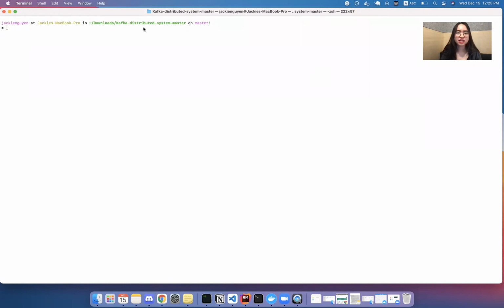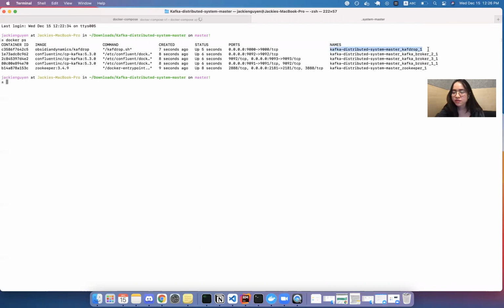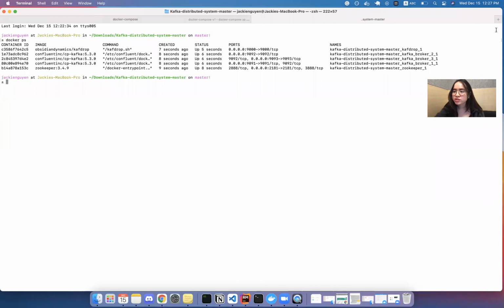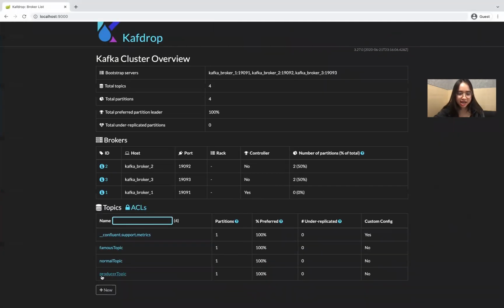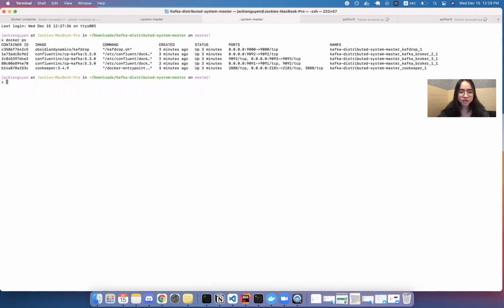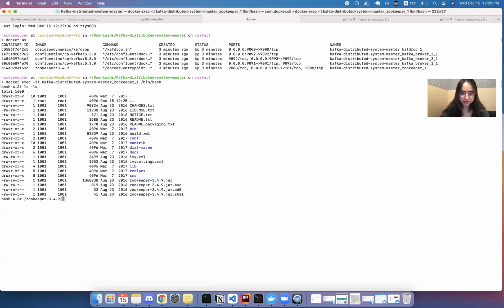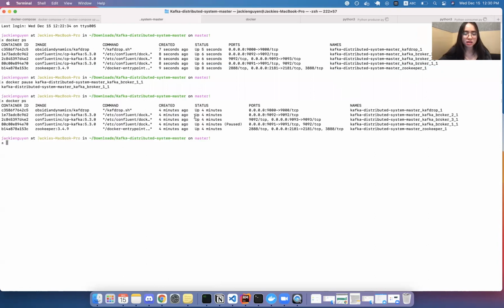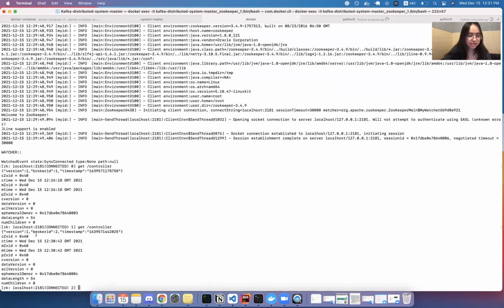Kafka Chaos Experiment 1: Shut down the Controller broker